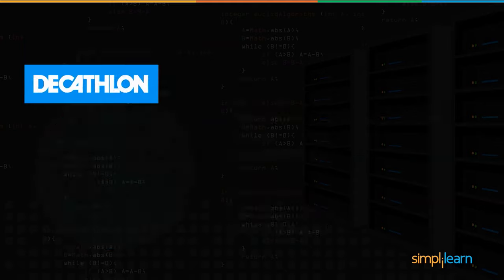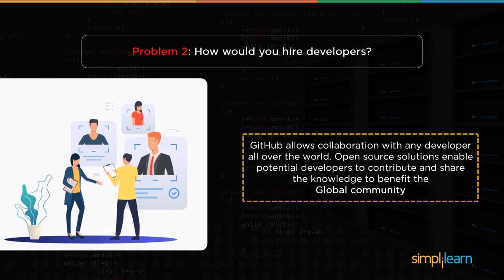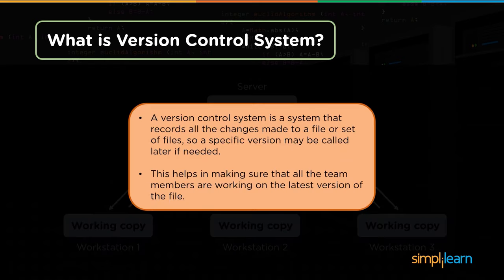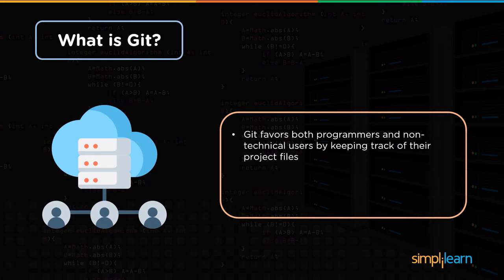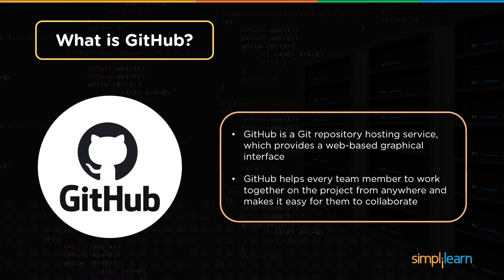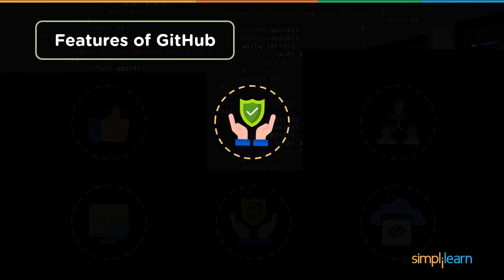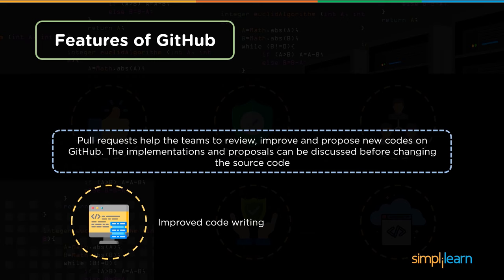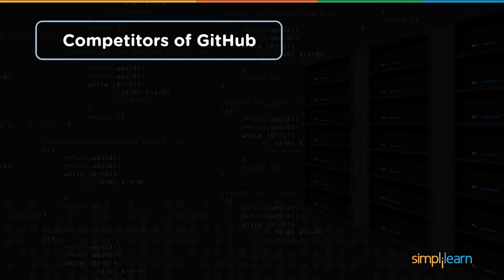What Is GitHub? | What Is Git And How To Use It? | GitHub Tutorial For Beginners | Simplilearn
This video on What is GitHub will help you understand the basics of GitHub with the help of a used case. We will see the basics of the version control system and Git. Moving forward, we will understand the relevance of GitHub and discuss some of its features. Towards the end, we shall see some of the competitors of GitHub.

Start learning today's most in-demand skills for FREE.

The below topics will be explained in this video:
1. What is Version Control System?   02:30
2. What is Git?    03:14
3. What is GitHub?    04:25
4. Features of GitHub   05:01
5. Competitors of GitHub   06:57

➡️ Post Graduate Program In DevOps

✅ Key Features
- Receive upto 25 CEUs from Caltech CTME upon course completion
- Master classes taught by Caltech CTME instructor
- 8X higher interaction in live online classes conducted by industry experts
- 20+ real-

✅ Skills Covered
- DevOps Methodology
- Continuous Integration
- Continuous Delivery
- Configuration Management
- Containerization
- DevOps on Cloud
- Source Control
- Deployment Automation
- Cloud Platforms